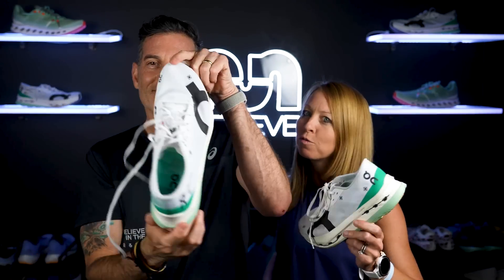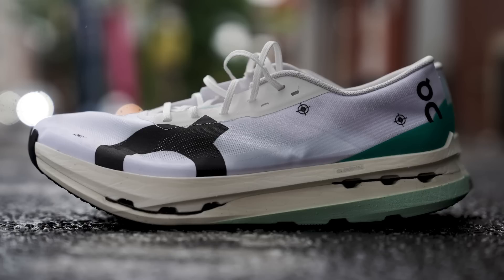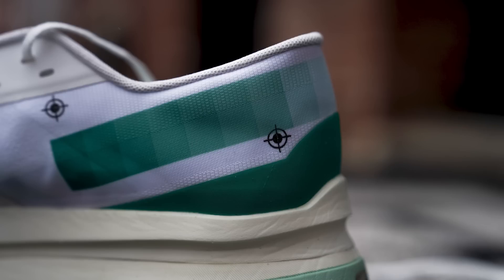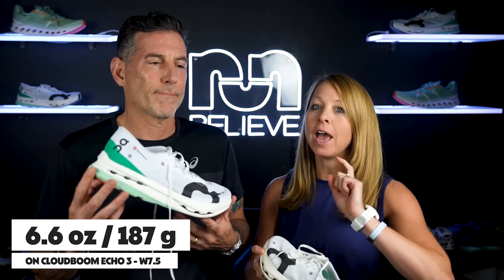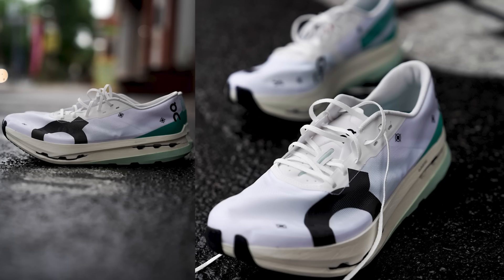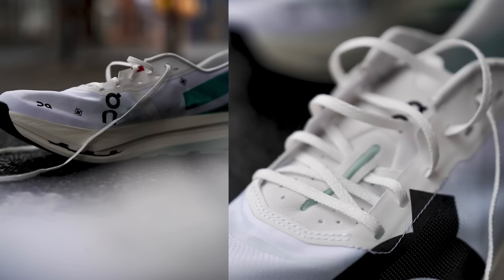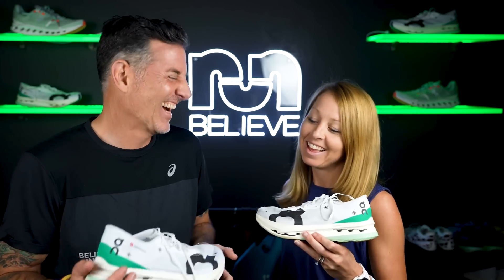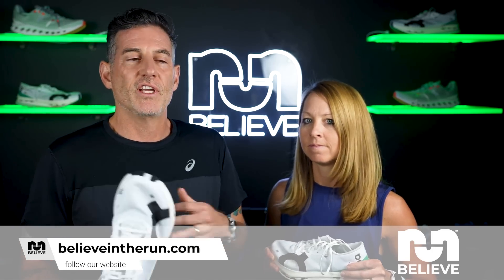On Cloudboom Echo 3 | FULL REVIEW | Rolling Thunder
Thomas and Meg give their thoughts on the On Cloudboom Echo 3. The big story and update to the Cloudboom Echo 3 is the HF superfoam midsole, a fully recyclable midsole made from Pebax and 46% bio-based materials (derived from castor beans). Paired with a full-length Speedboard carbon fiber plate and Cloudtec design, the elements come together to bring On into the modern race-day world. The upper is also race-ready, featuring a microfiber material that’s breathable and reduces water absorption. It’s light, it’s fast, and it will cost you: $289.99, to be exact.

INDEX
INTRO (00:00)
UPPER (1:03)
MIDSOLE (3:35)
WEIGHT (4:10)
DROP (5:14)
PRICE (7:38)
RED OR GREEN LIGHT? (8:15)